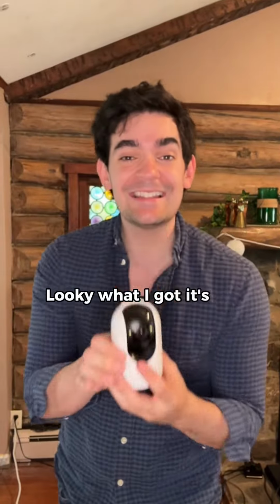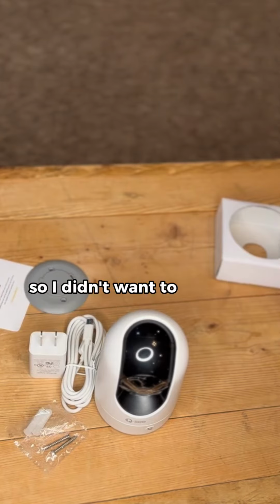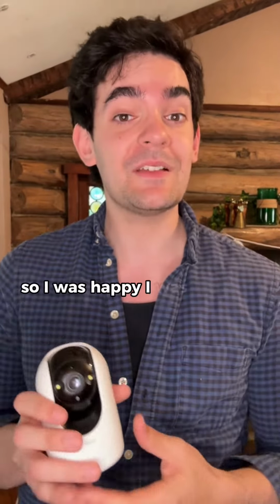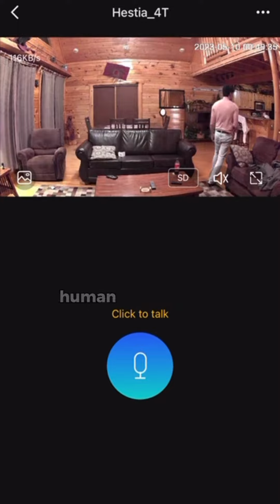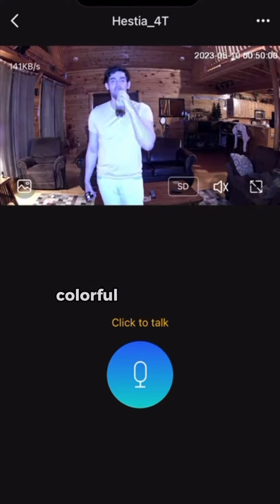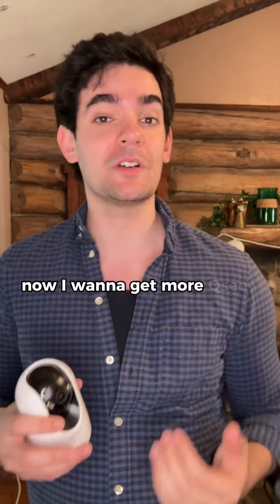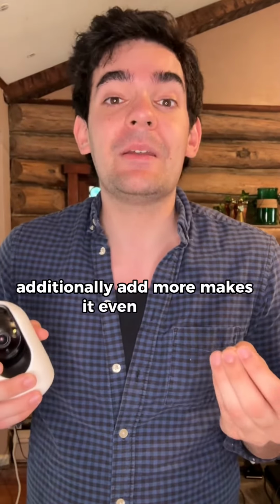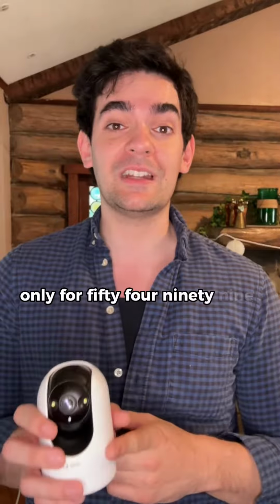Hestia 4T- Qsee 4MP Indoor WiFi security Camera, Unboxing Video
Have a look to know more about Hestia 4T.
Hestia 4T - 4MP Qsee Indoor WiFi Security Camera🏠.